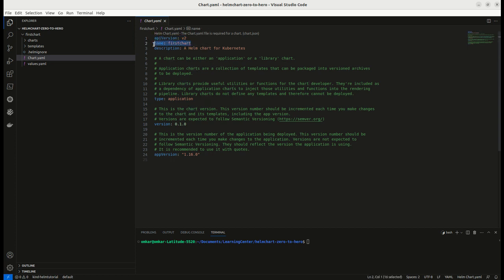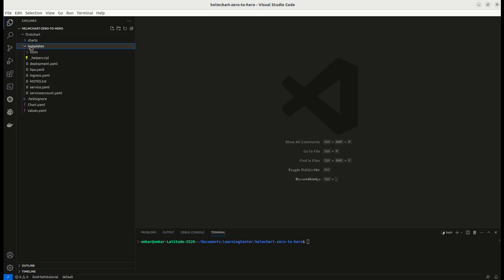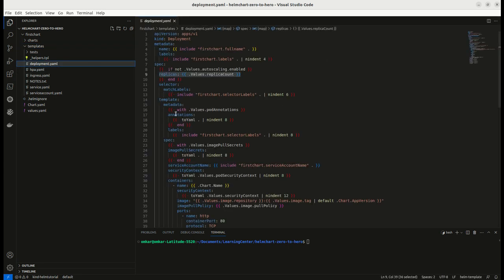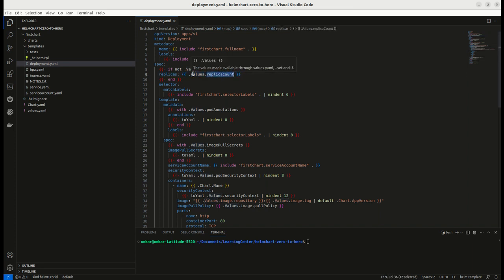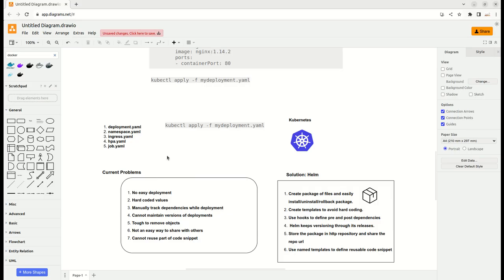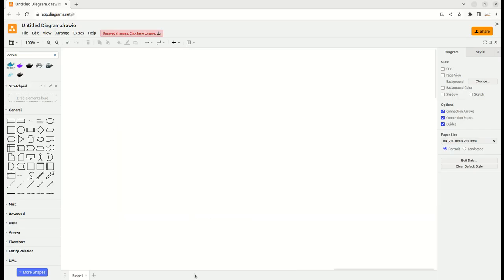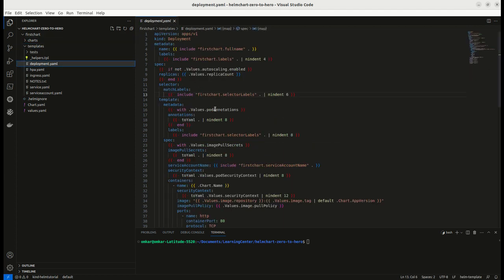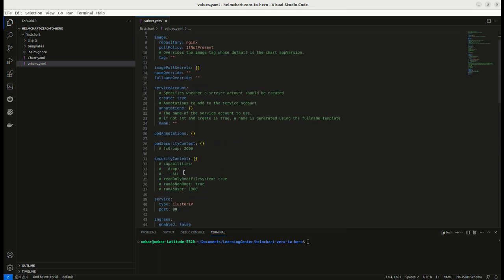4. Understand Helm Chart Structure